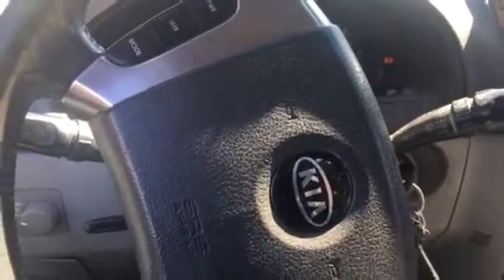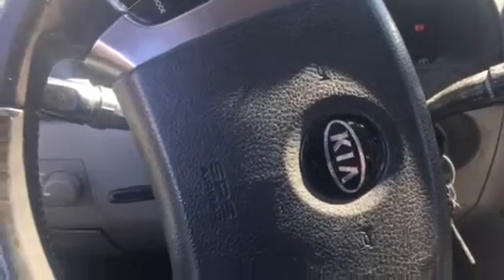2004 Kia Sorento sunroof stuck in tilt grinding won't close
Help anyone with a similar issue or has a fix? Great appreciated